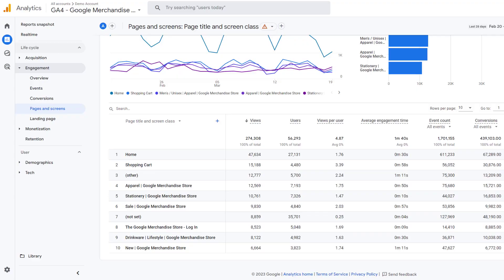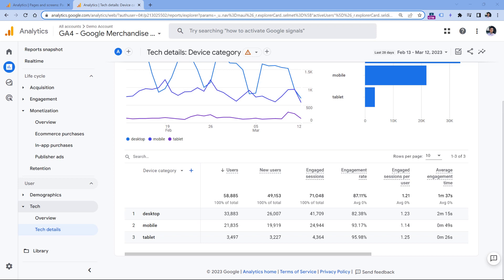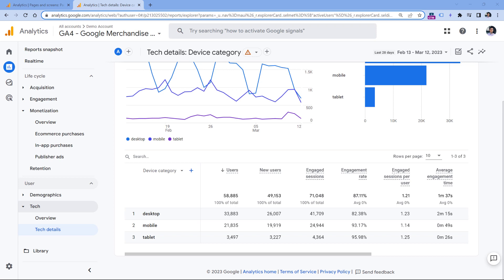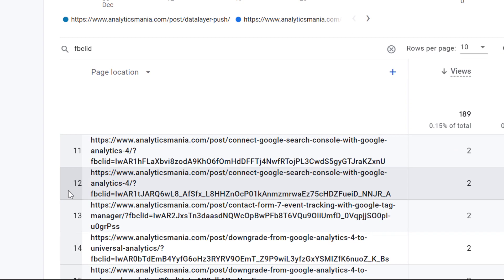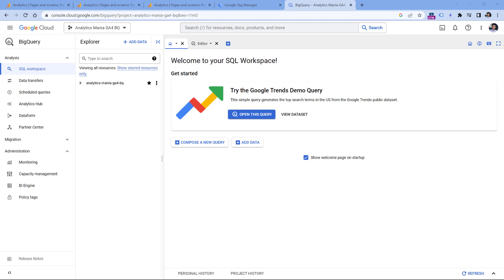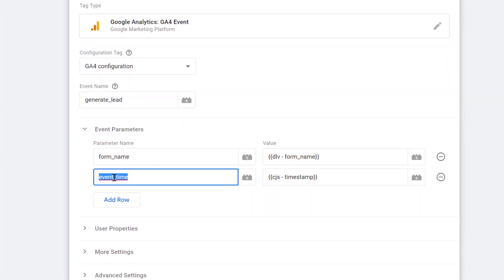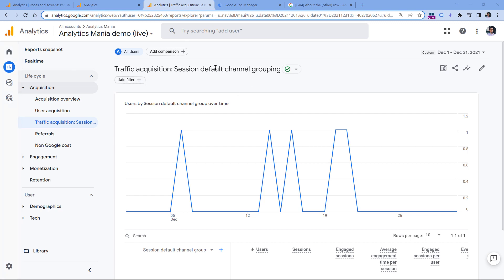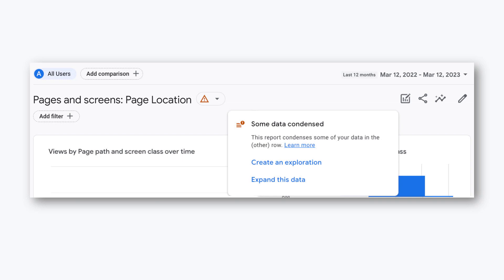"other" in Google Analytics 4 reports. What is it and how to fix it?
What does the (other) in Google Analytics 4 report mean? In this video I will explain the reasons and possible workarounds.

Also, you will learn how to avoid (other) in the future.

In a nutshell, this is caused by high-cardinality dimensions in Google Analytics 4. But to learn more details, watch this video.

=== LINKS ===

✭ Documentation: Expanded data sets for Google Analytics 4 360